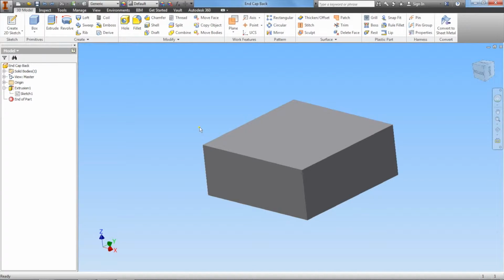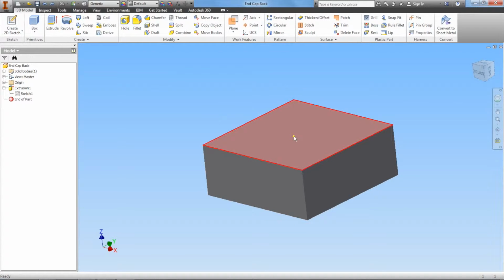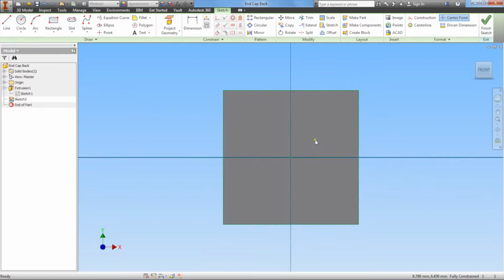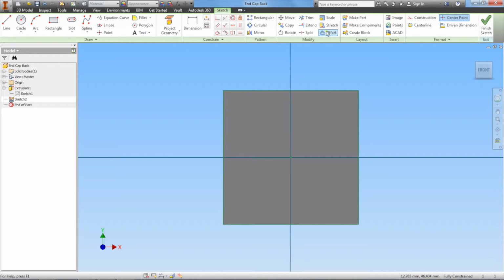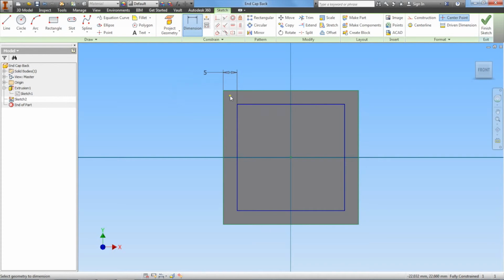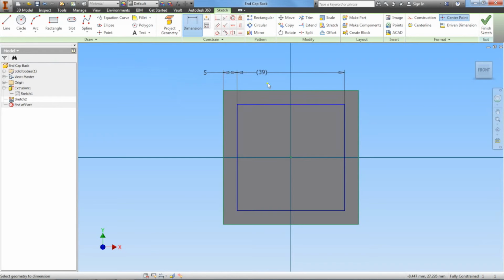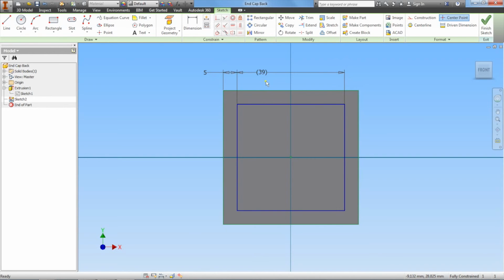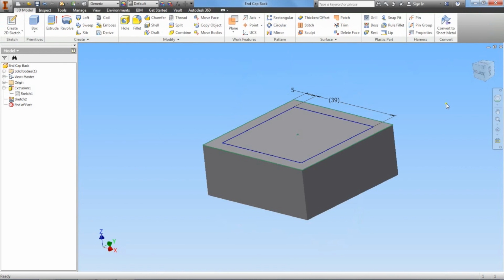11. Creating an Offset Workplane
In this video and offset workplane is set up to make adding multiple holes to precise locations on the part easier.